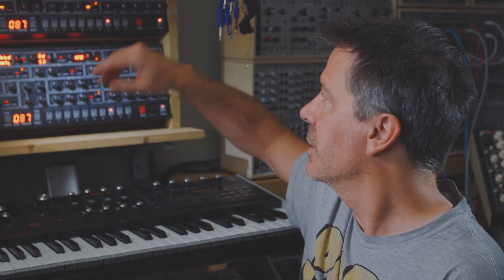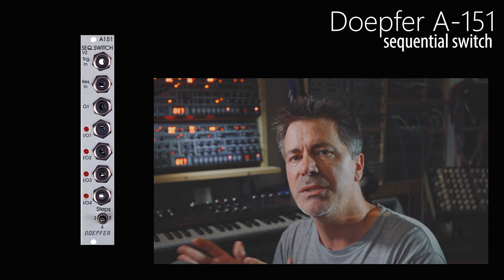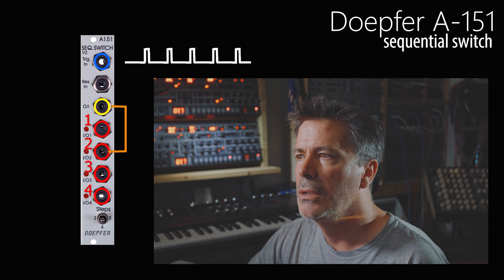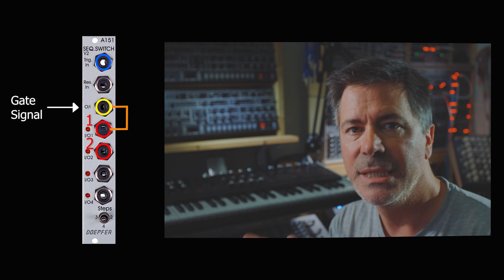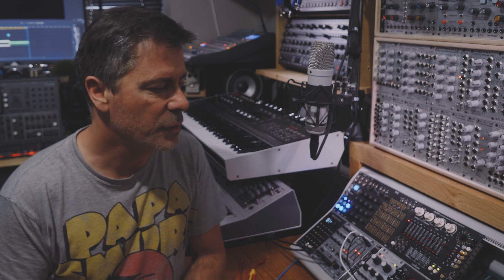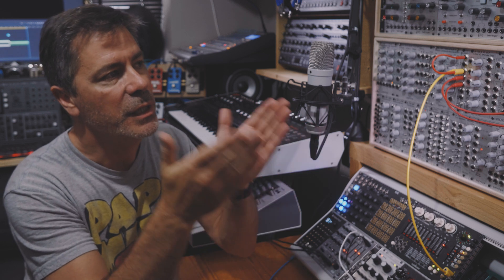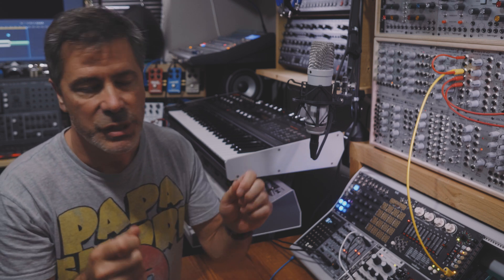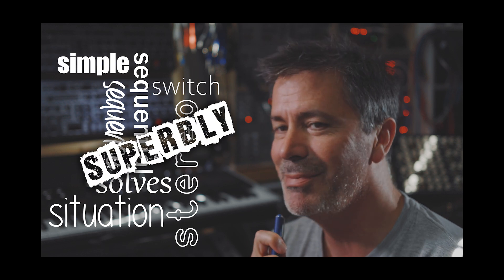Eurorack Modular - Sequencing in Stereo using a Sequential Switch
In this video I demonstrate a simple technique for splitting the gate signal generated by a single sequencer in order to give you the ability to create stereo spread or other variation and effects using multiple synth voices.